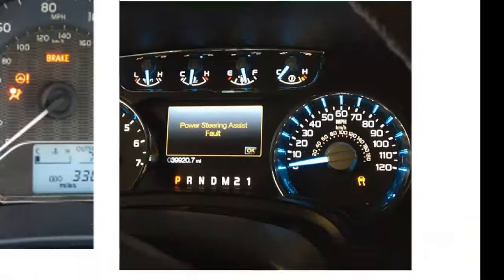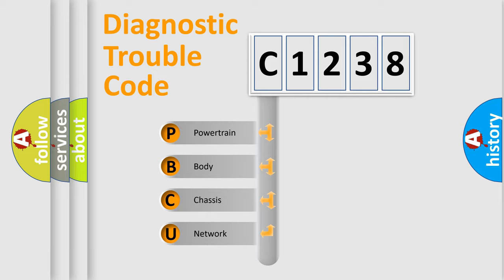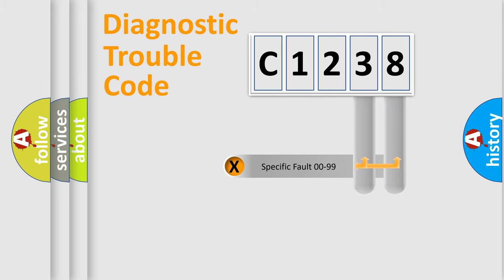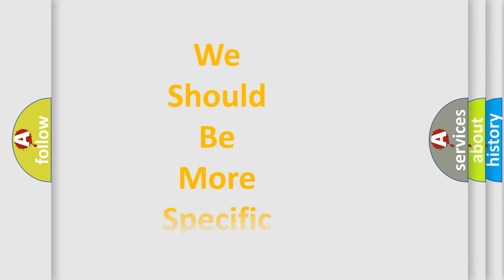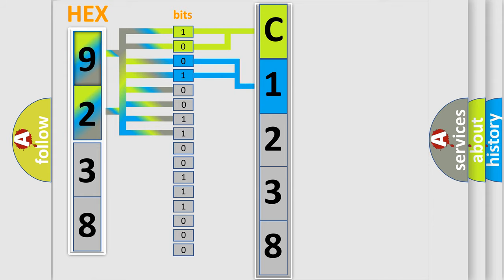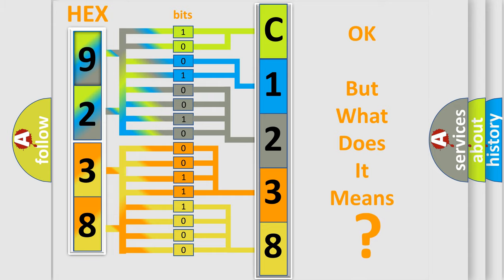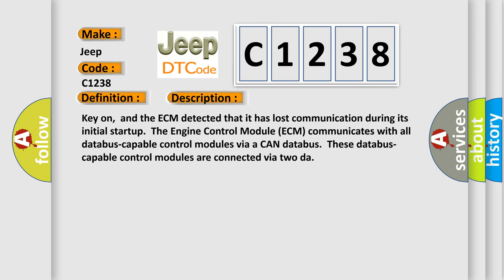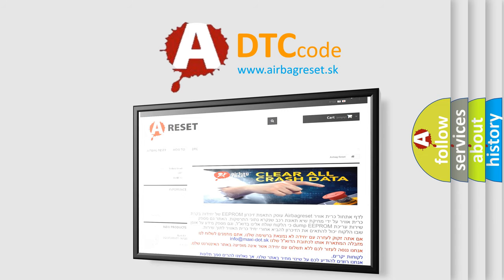DTC Jeep C1238 Short Explanation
Contents:
0:21 Basic DTC analysis according to OBD2 protocol standard.
1:48 Insight into programming
2:58 A diagnostically understandable description of the Diagnostic Trouble Code
3:05 Basic error definition

Make:
Jeep
Code:
C1238
Definition:
Lost Communication With ECM "B"
Description:
Key on,and the ECM detected that it has lost communication during its initial startup.The Engine Control Module (ECM) communicates with all databus-capable control modules via a CAN databus.These databus-capable control modules are connected via two da
Cause:
ECM has failedTerminal resistance for CAN-bus are faultyCan data bus wires have short circuited to each other